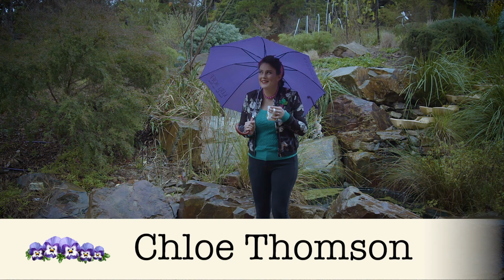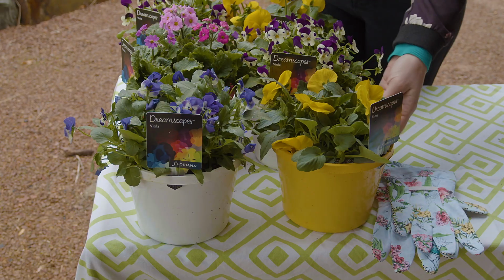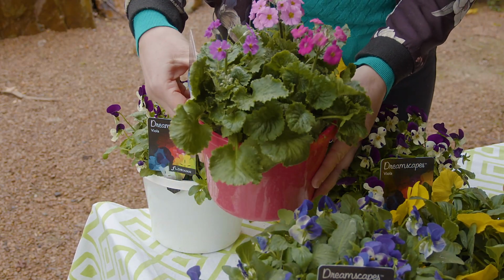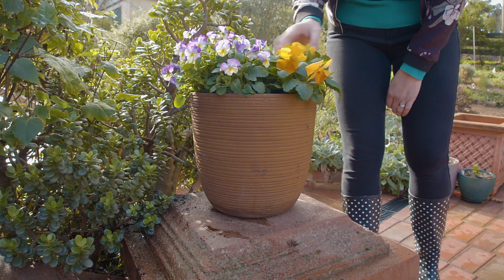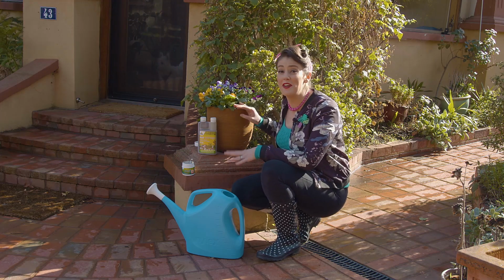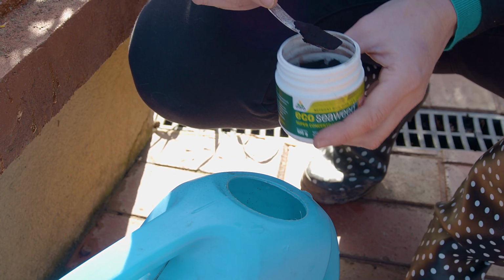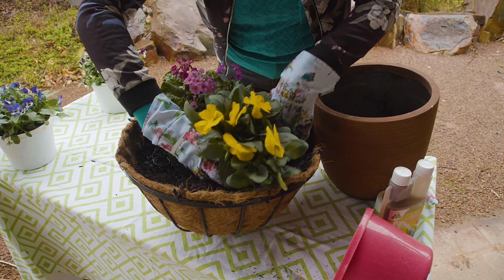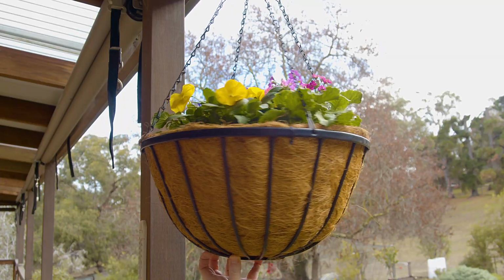Colourful cool season annual flowers // Winter Flowers // The Gardenettes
If your winter garden needs a splash of colour, then check out these cool season annuals to plant right now.

These winter flowering annuals are the perfect pop of colour where your garden needs it most. So plant them into pots for the front door, put them into hanging baskets or pop them underneath bare deciduous trees.